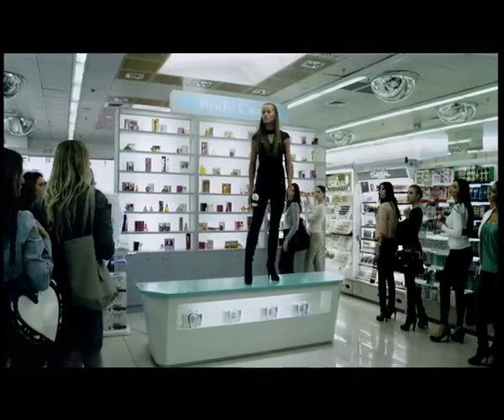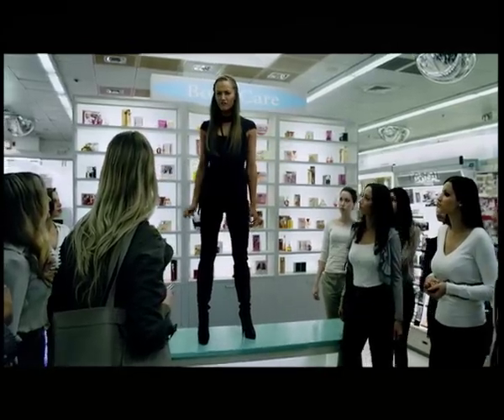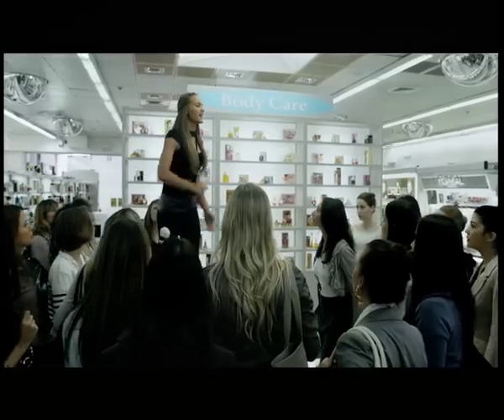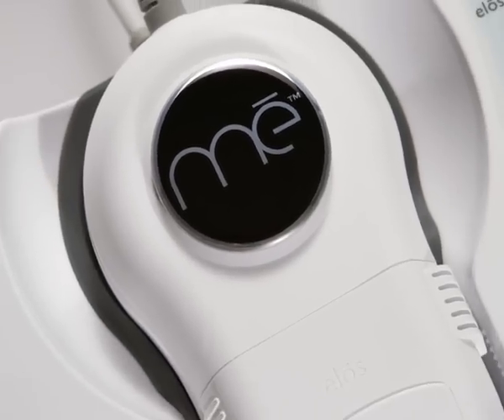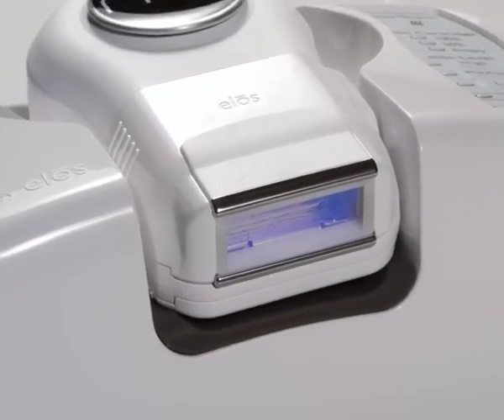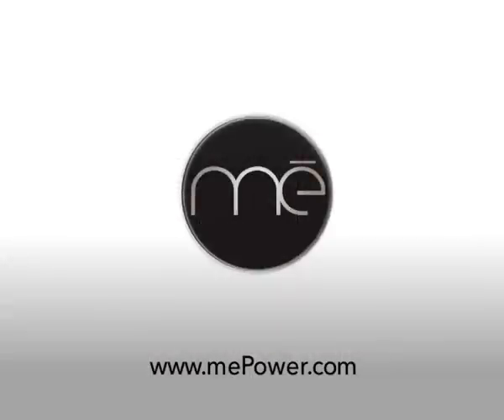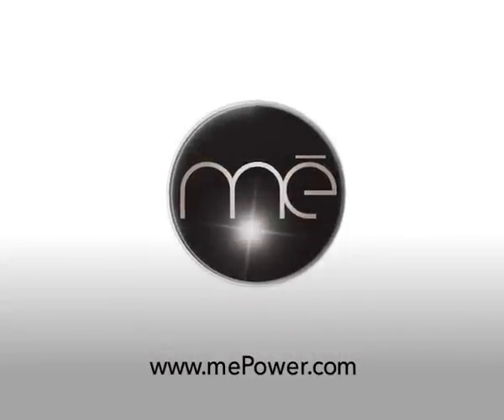Tanda Mē Smooth Professional Hair Removal System - For All Skin Types (6000 Pulses)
As this is a new item launching exclusively on Makemeheal.com, we are accepting pre-orders for this hugely popular new launch.

The Tanda Mē Smooth Professional Hair Removal System is the first and only at-home professional laser hair removal device that is FDA-Cleared and clinically proven to work effectively and safely on all skin types (from light all the way to the darkest skin tones).  Now, for the first time, no matter what your natural skin tone is, this safe, powerful, yet gentle technology makes professional at-home hair removal available for everyone.